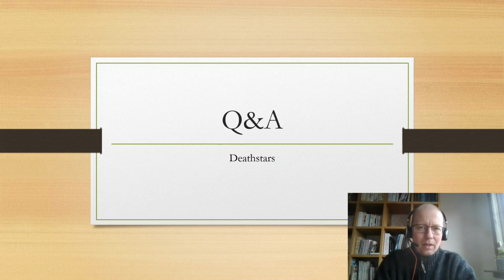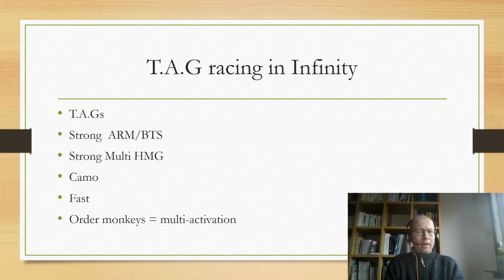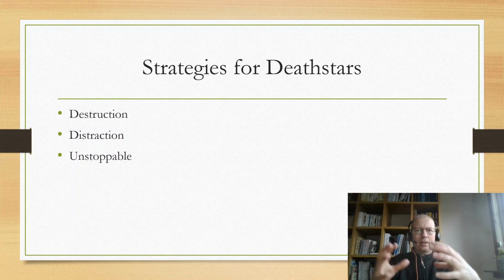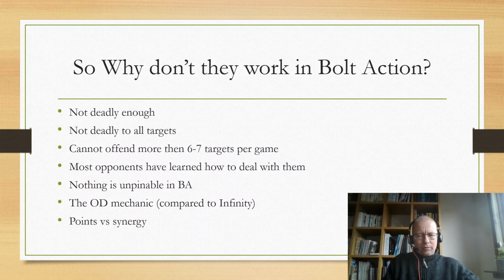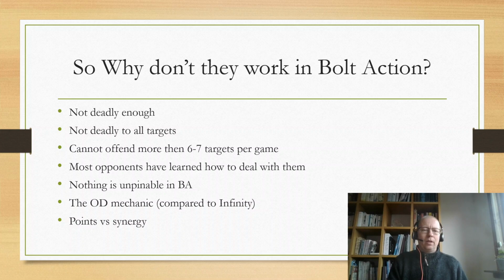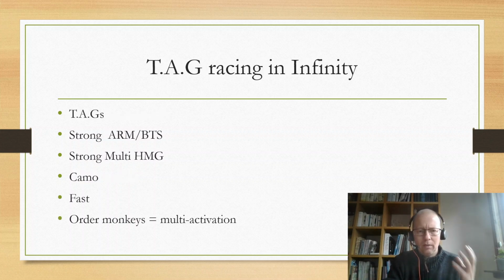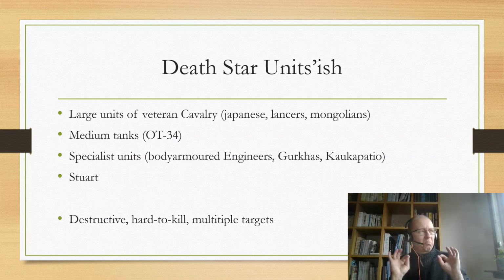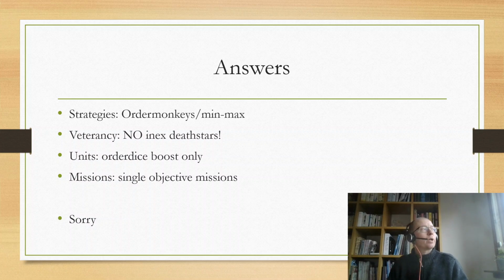Q&A, Deathstars in Bolt Action